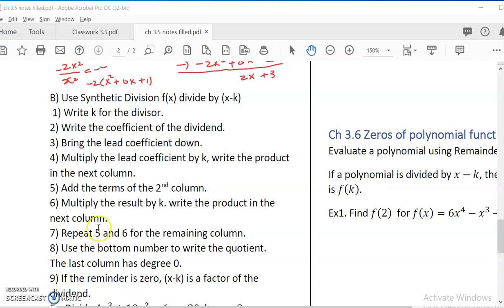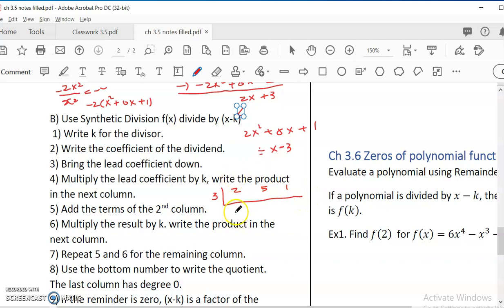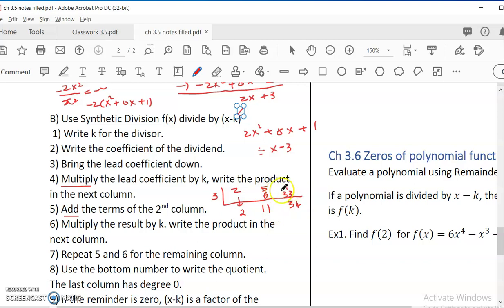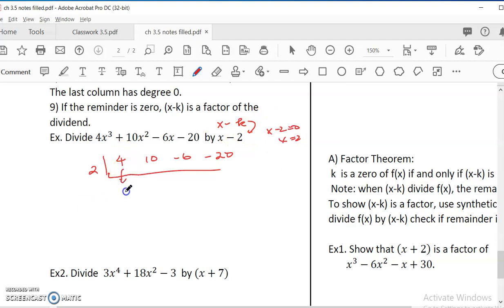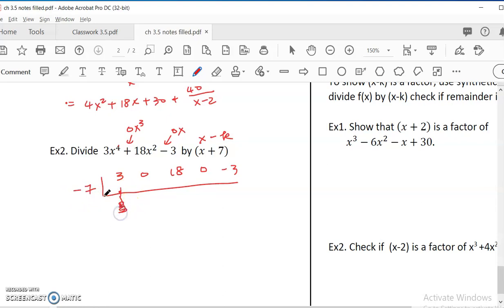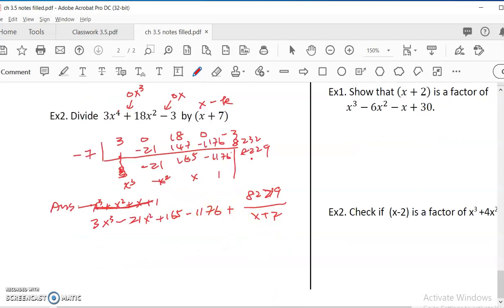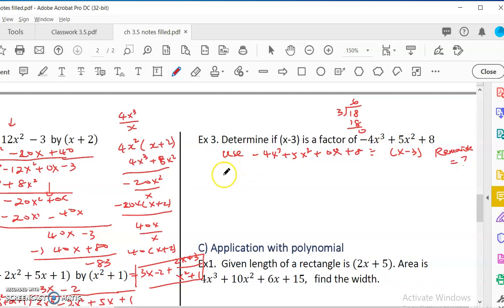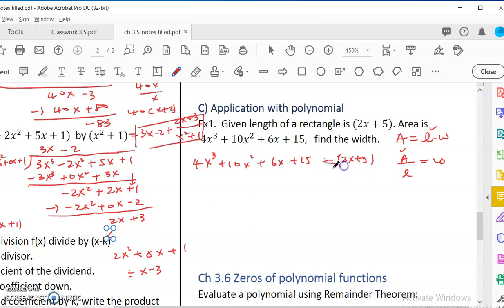OpenStax Precalculus Ch 3.5 Dividing Polynomial # 2